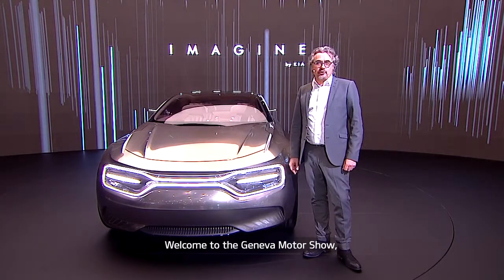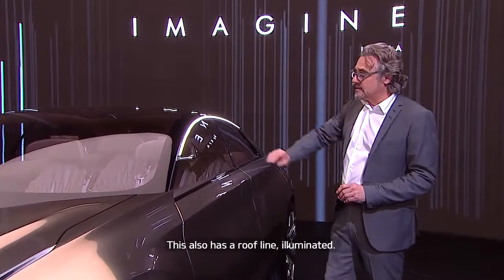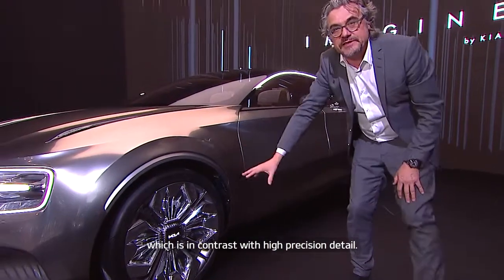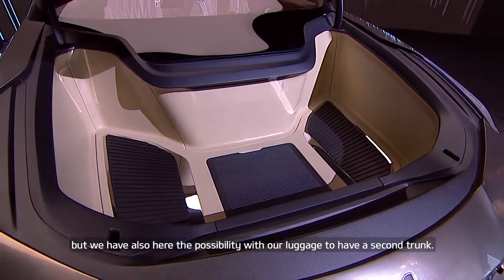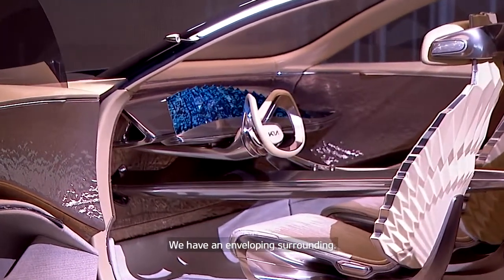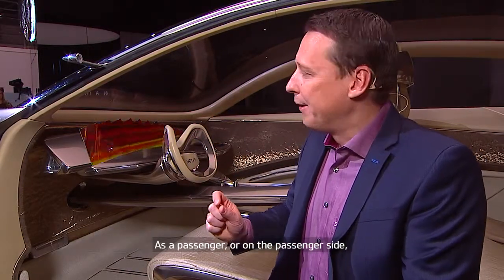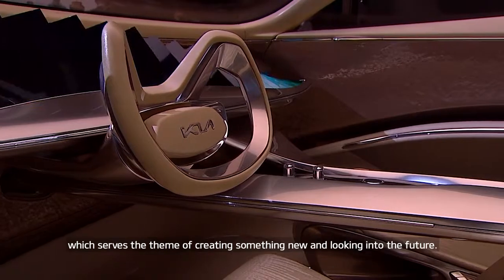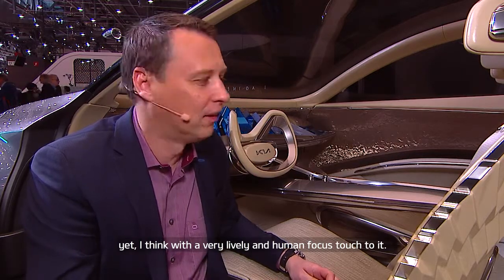2020 KIA Imagine Concept Car Full Review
2020 KIA Imagine Concept Car Full Review.Designers at the Kia European Design Center proudly introduce Kia’s all-electric concept car at the 2019 Geneva International Motor Show. Watch and find out all about Kia’s take on a dynamic, futuristic EV.